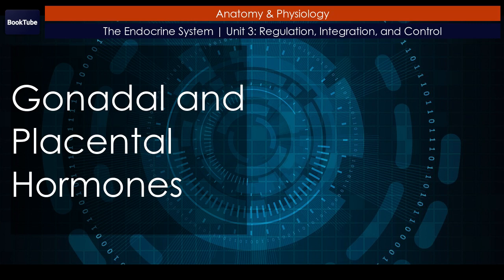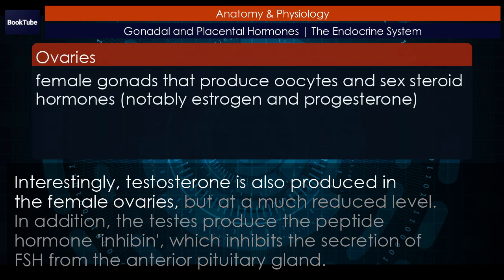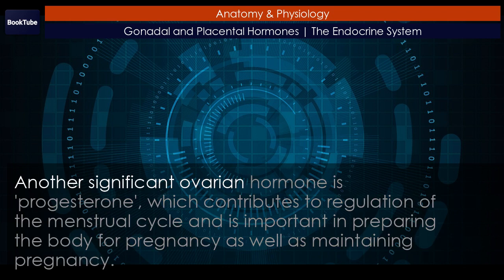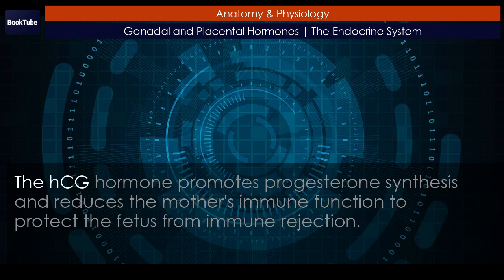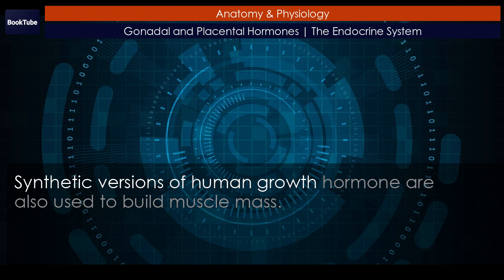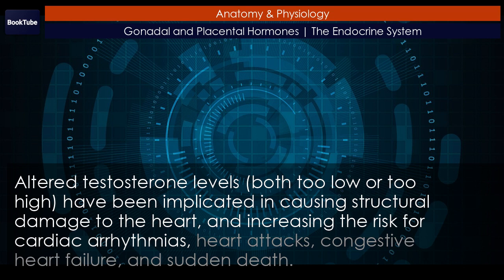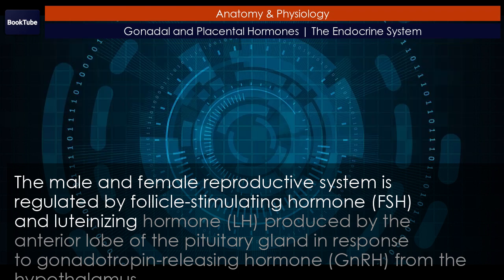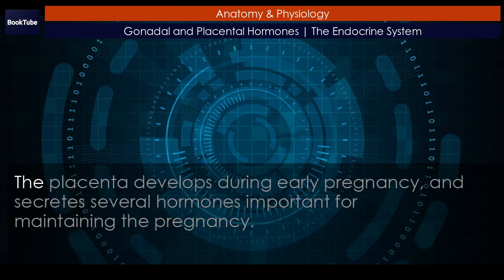Gonadal and Placental Hormones | The Endocrine System | Unit 3: Regulation, Integration, and Control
Chapter: Gonadal and Placental Hormones
Collection: The Endocrine System
Unit 3: Regulation, Integration, and Control

The male and female reproductive system is regulated by follicle-stimulating hormone (FSH) and luteinizing hormone (LH) produced by the anterior lobe of the pituitary gland in response to gonadotropin-releasing hormone (GnRH) from the hypothalamus. In males, FSH stimulates sperm maturation, which is inhibited by the hormone inhibin. The steroid hormone testosterone, a type of androgen, is released in response to LH and is responsible for the maturation and maintenance of the male reproductive system, as well as the development of male secondary sex characteristics. In females, FSH promotes egg maturation and LH signals the secretion of the female sex hormones, the estrogens and progesterone. Both of these hormones are important in the development and maintenance of the female reproductive system, as well as maintaining pregnancy. The placenta develops during early pregnancy, and secretes several hormones important for maintaining the pregnancy.

00:00 Gonadal and Placental Hormones
03:01 Everyday connections
04:52 Chapter review